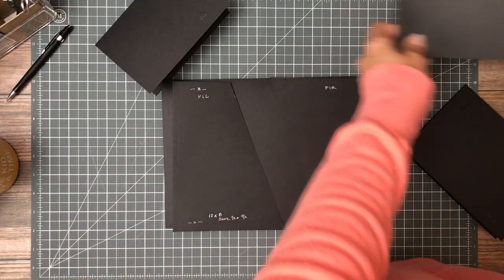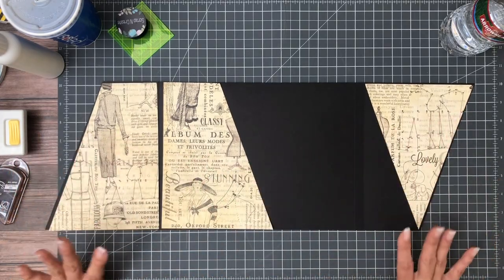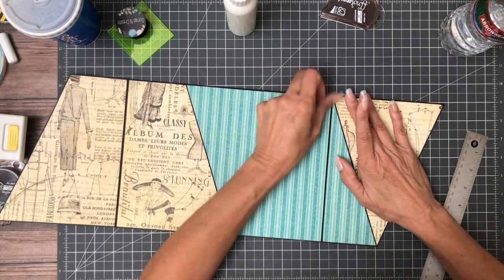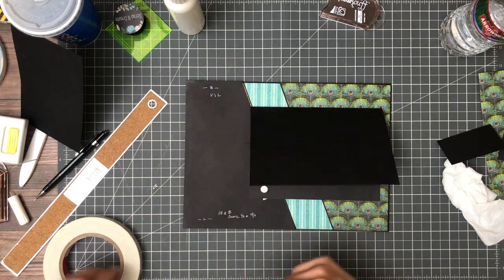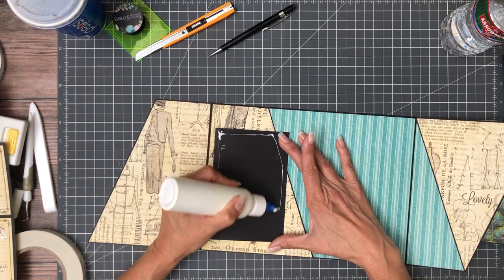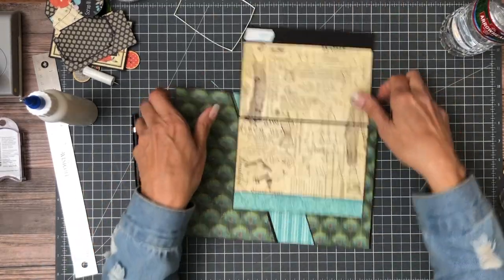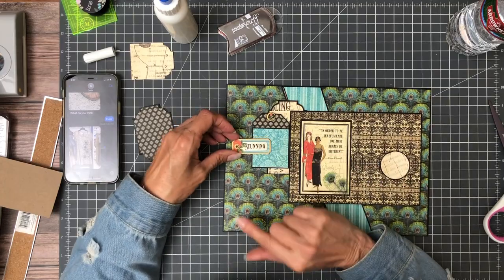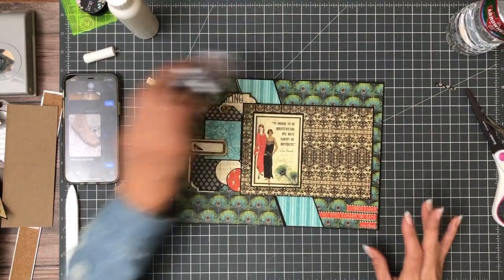Graphic 45 | Couture Page 1, Build 1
Couture Material List

Basic Supplies used on all projects

Photo frame 5 x 6 ½,  score ½ on three sides add journal card and remove center
(2) mats 3 ½ x 3 ½

Page 4
Journal mat 4 x 6 mount journal card
Photo frame 6 x 7 ½ score ½ on three sides
mat 4 x 4

Page 5
Journal mat 4 x 6
Flap 6 x 8, score ½ on 3 ½ inch side

Page 6
Photo frame 6 x 7 ½, score ½ on three sides cut out 4 x 6 opening back with 5 x 7 mat

Page 7
Photo frame 6 x 7 ½, score ½ on three sides cut out 4 x 6 opening back with 5 x 7 mat Couture Material List